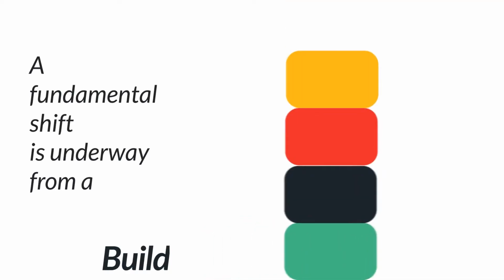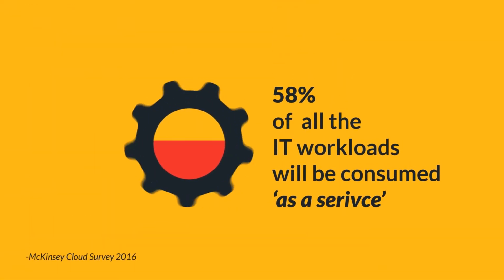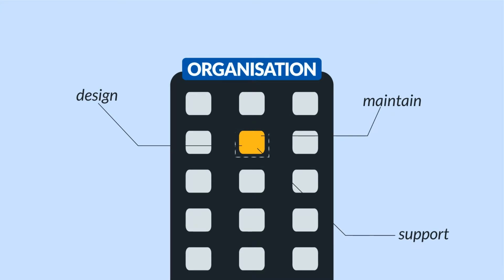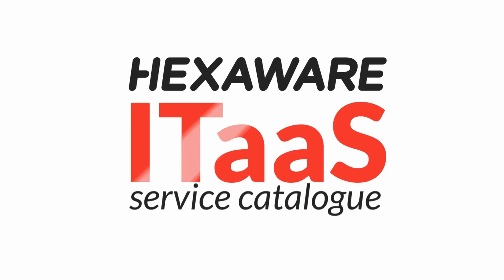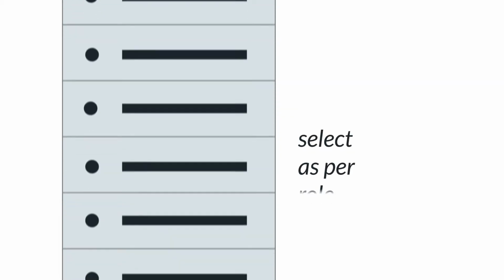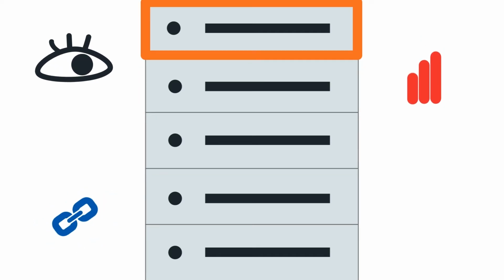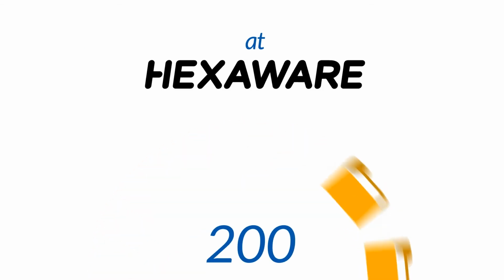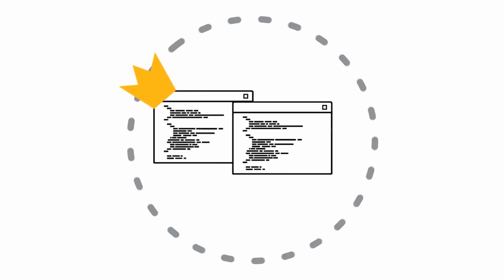Hexaware Itaas | Explainer video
At Novela films, we've crafted a lively animated explainer video for our friend's at Hexaware.

In this video, we'll take a closer look at the features and benefits of Wonder Xtreme Cement and see how it can help you achieve long-lasting, high-quality construction results.

This animation video is a superb showcase of how we can effectively demonstrate the processes and benefits related to your products in an informative and entertaining way!

If you enjoyed the animated explainer video and want a similar video to be created for your business or non-profit, don't hesitate to reach out and get in touch with us.

CHAPTER:-
00:00 Intro
00:34 Service Broker
00:58 Hexaware ITaas